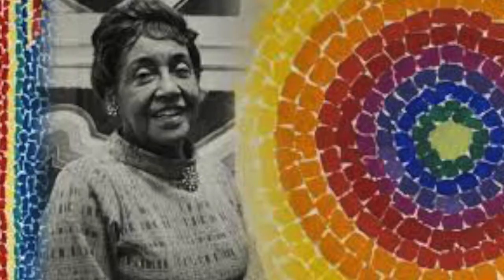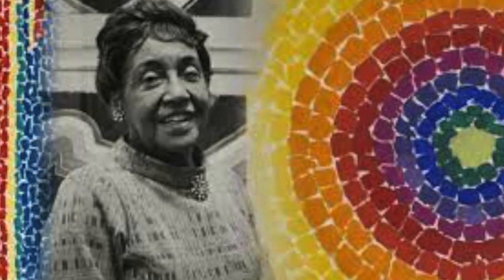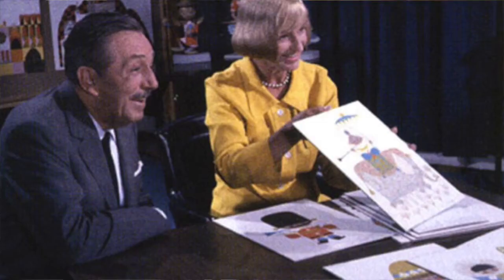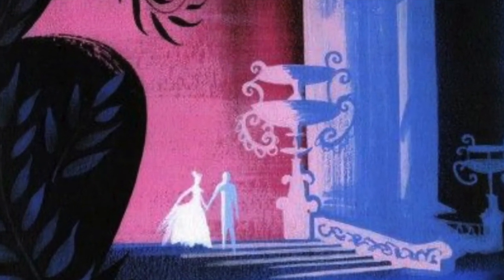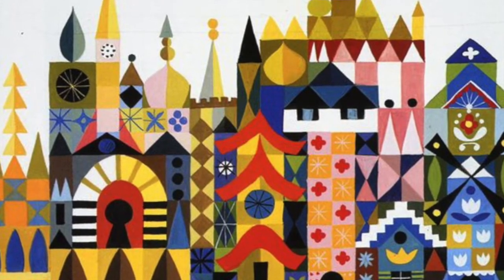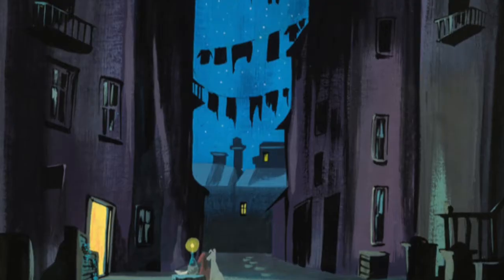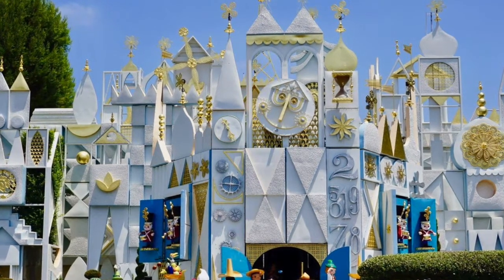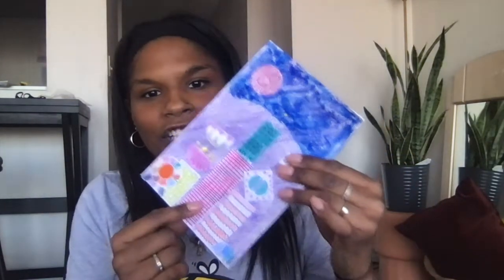The Honeycomb Project's March Crafts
Hey Hive! This month we have some amazing Women's History Month themed crafts, presented by our Program Manager, Bri Lilly!